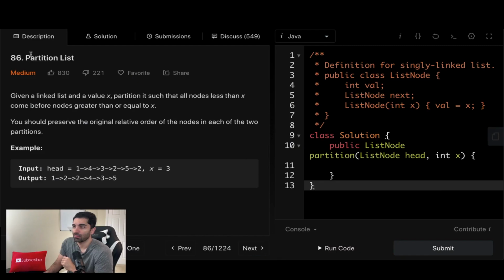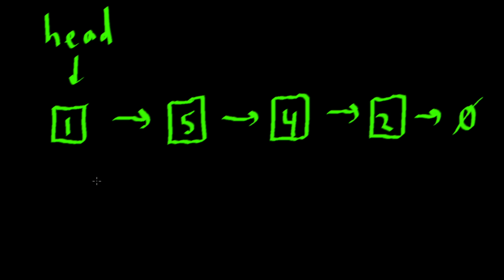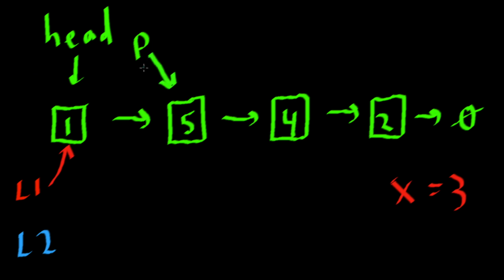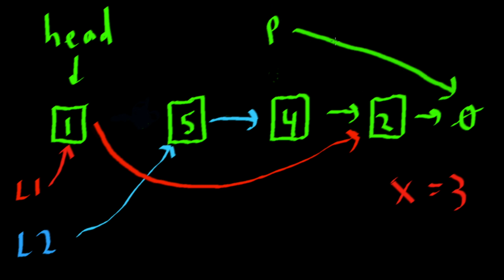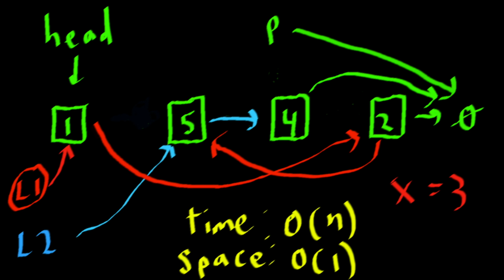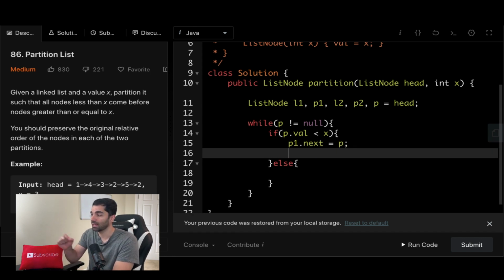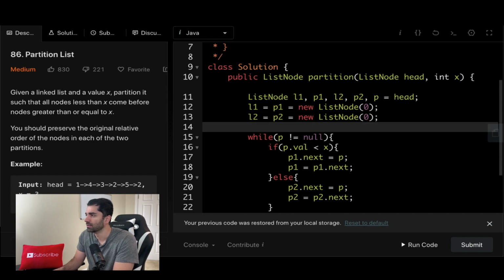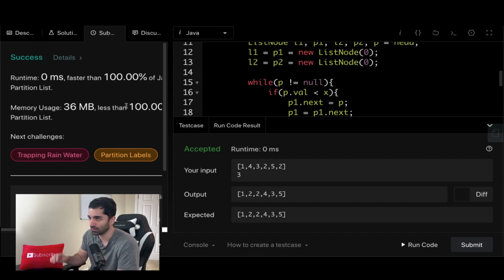LeetCode Coding Problem | Partition List